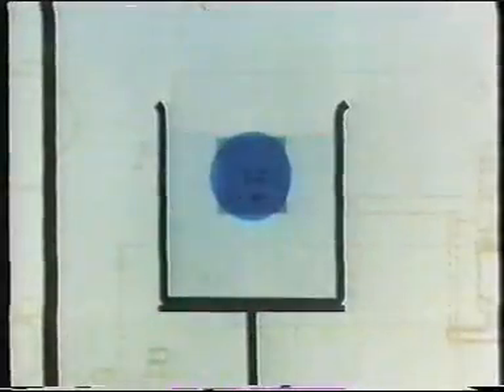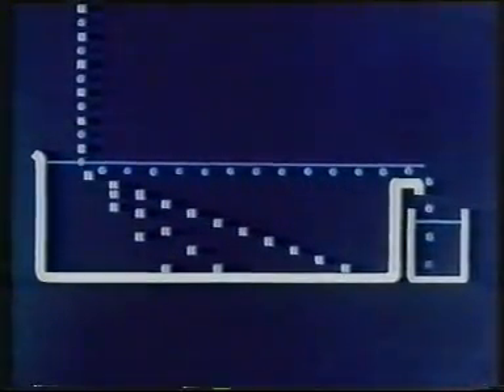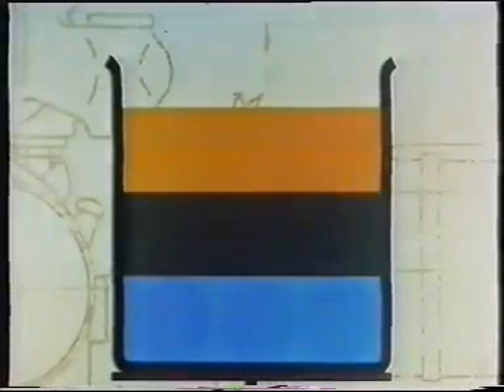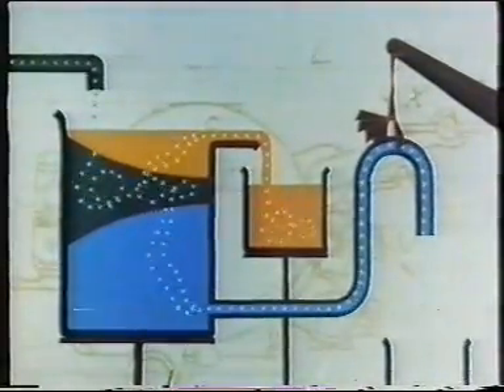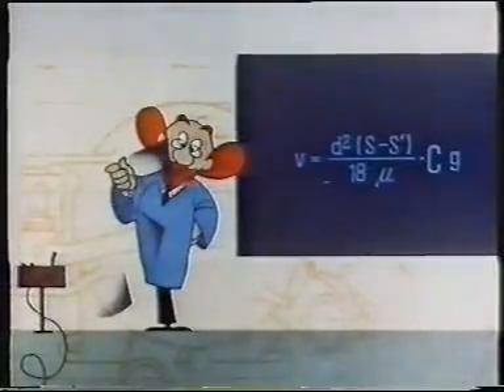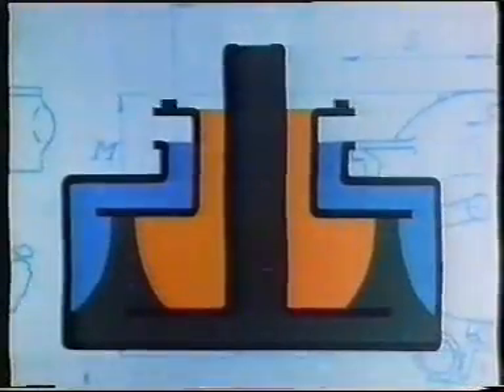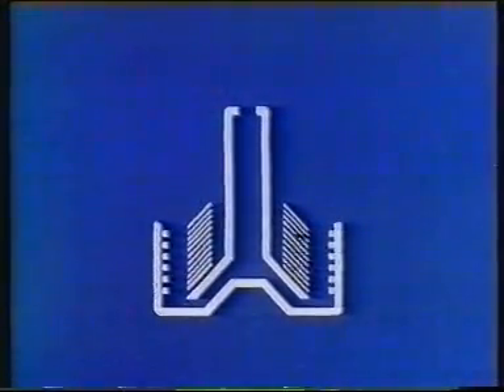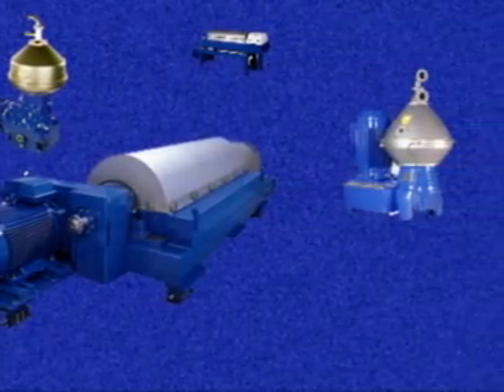Fuel oil purifier:Working principal of purifier.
A high-speed centrifuge is a type of separator which is used on a ship to remove contamination from liquids such as fuel and lube oils. It is imperative to carry out this treatment in order to remove solid impurities and water before they are supplied to the marine engine. Thus, the task of the centrifuge is to remove solid contamination from liquid and to remove undesirable liquid (water) from useful liquids (fuel).

Principle of Working:

The separation principle of high-speed centrifuge depends on the difference in the specific gravity of two different liquids. To understand, let’s take a settling tank where fuel is stored and because of the difference in the gravity of water and fuel (water is heavier) the water gets collected at the bottom part of the due to the effect of gravity.

Mathematically this process can be represented by:

Fs = ∏/6x D3 (ρw-ρo) g

Where Fs is the separating force, ρw is the density of water, ρo is the density of oil and “g” is gravitational force.

Now if we convert the tank into a conical rotating object, then the gravitational factor g will be replaced by the centrifugal force ω2 r, where ω2 is angular velocity of rotation and r is the effective radius.

Fs = ∏/6x D3 (ρw-ρo) ω2 r.

Now the separating force will be much higher in the centrifuge as compare to a settling tank.

There are normally two types based on the application:

1) Purifier: When a centrifuge is arranged for separating two liquids of different densities, for e.g. water from oil, it is known as a purifier. The main component of purifier is correct size gravity disc or dam ring which is responsible for creating an interface between the oil and water.

2) Clarifier: When a centrifugal is arranged to remove only impurities and a small amount of water, it is called as the clarifier. Since it is used mainly for that fluid were mostly solid impurities are to be removed, gravity disc is not used in clarifier; instead, a sealing ring is used to keep the impurities intact unless desludged.